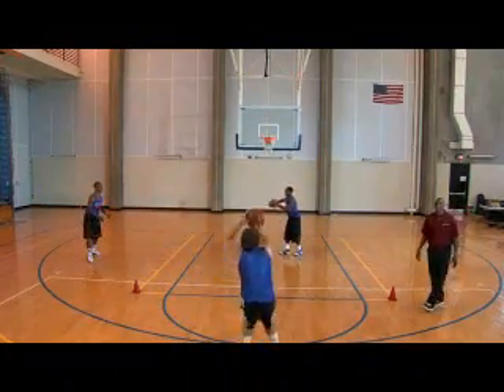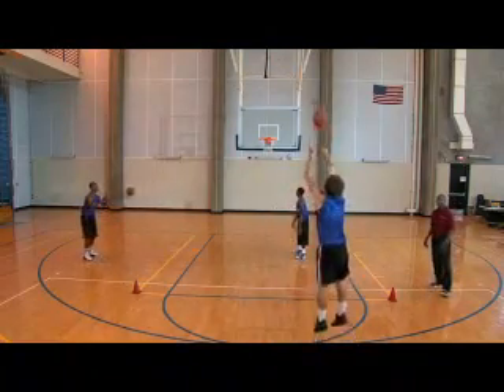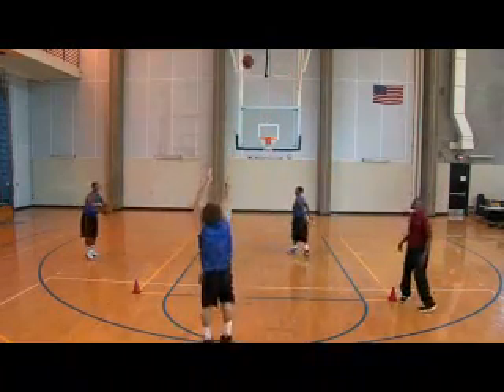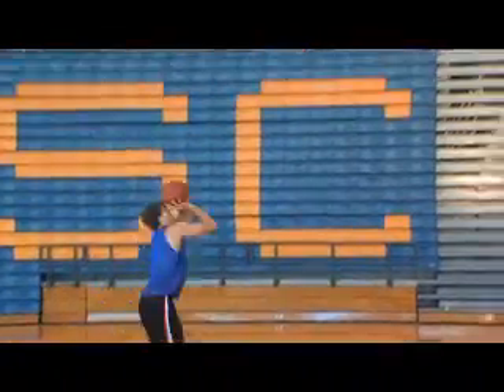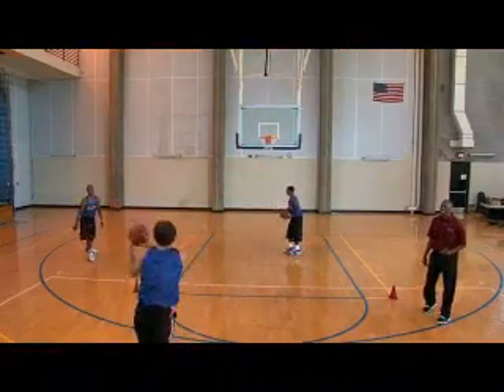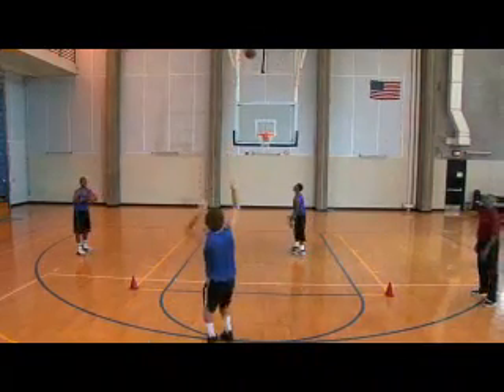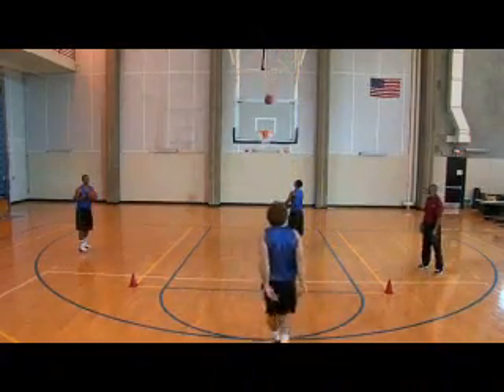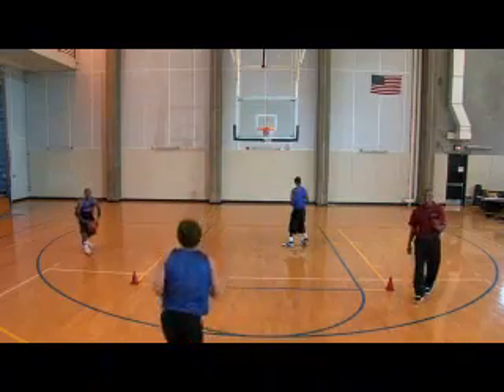Dee Brown Shooting Drill: Plus - Minus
Competitor's Edge and 1991 NBA Slam Dunk Champion Dee Brown demonstrate a great shooting drill that will help you improve your outside game.